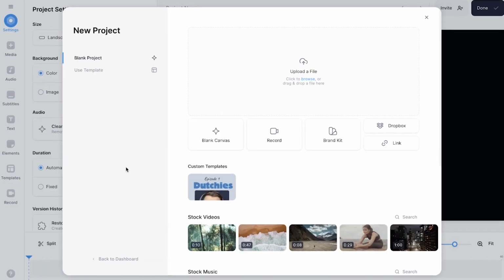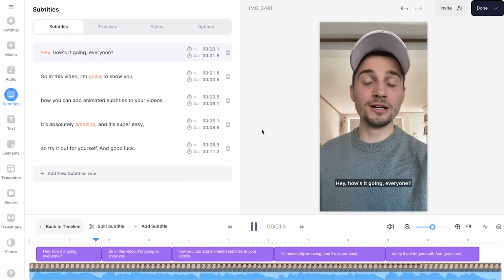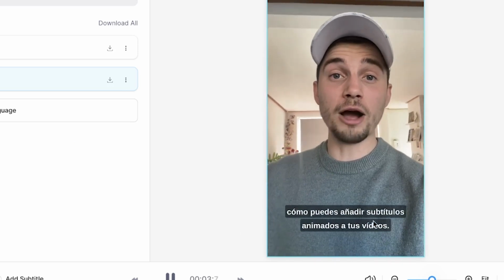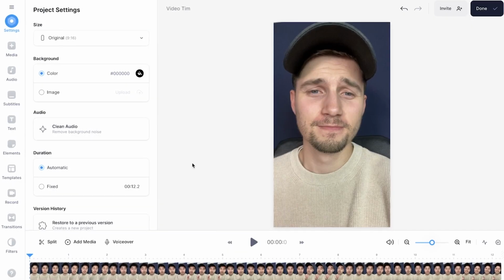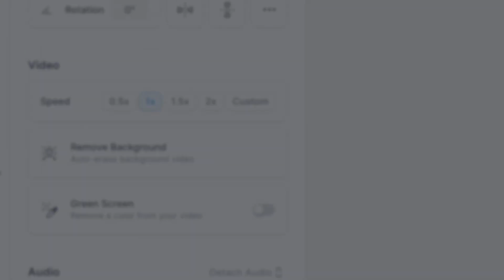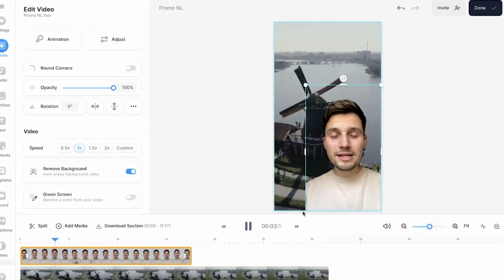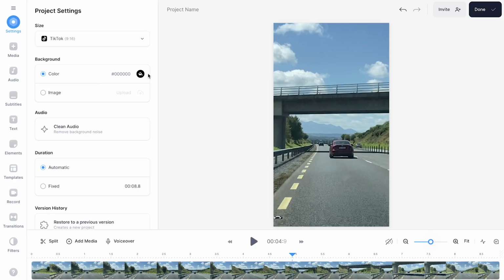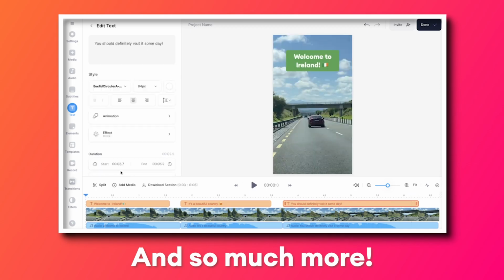The BEST AI Tools to Speed Up Your Video Editing Workflow! 🔥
AI has been rapidly taking over the video editing world, with good reasons! Editing with AI saves a lot of time, no matter how advanced you are as a video editor. In this video, you'll learn about VEED's incredible and helpful AI features you can find in the video editor, to further speed up the process of creating amazing videos! 🚀

We cover four AI tools within VEED's video editor, and announce an upcoming AI feature we can't wait to release! We cover the AI video editing features one by one.

The first AI feature covered in the video is VEED's automatic subtitle tool. This feature allows you to automatically transcribe audio and video files to text in a matter of clicks. The tool automatically turns the transcript into synced subtitles, which you can further edit within the editor.

You can download your autogenerated subtitles as an SRT, VTT or TXT file, so you can use them for your blogs, or as closed captions for your YouTube videos, for instance. You can also choose to further customize the style of your subtitles choosing a subtitle preset and/or changing the font, sizing, colors, add effects, automatic subtitle text animations , you name it. You can export your video with these subtitles burned into the video.

The second AI feature revolves around the clean audio tool. This option allows you to automatically remove the background noise of your video in a click of a button. Do you have sounds of construction work in the background? Or maybe your microphone caught some wind, humming or hissing? Then this AI background noise remover feature might be relevant for you!

The third AI feature VEED has to offer revolves around removing the background of your video. In one click, the AI background remover tool removes the background behind the person in the video. From here, you can add screen shots, images and videos behind the cutout, as you're free to fully reposition and resize everything in the video canvas.

The fourth AI feature mentioned covers the text-to-speech option. This option allows you to turn any piece of text into speech, which is generated by an AI voice. You can choose a language/accent and a voice, and add the text you want the text-to-speech voice to say in a natural way!

And... of course, the AI feature announcement: we introduce you, the Eye Contact Correction tool. 🥳

Speed up your editing workflow and try VEED's AI video editing features for yourself through the link above! 🎉

🚀 4 Amazing AI Tools within VEED's Simple Online Video Editor:
00:00 Intro - AI Tools for Video Editing
00:25 AI Feature #1: Auto Subtitle
02:26 AI Feature #2: Clean Audio
03:18 AI Feature #3: Remove Background
04:30 AI Feature #3: Text to Speech
05:48 AI Feature Announcement: Eye Contact Correction

Tim & VEED.IO